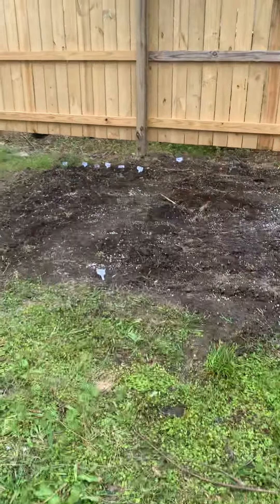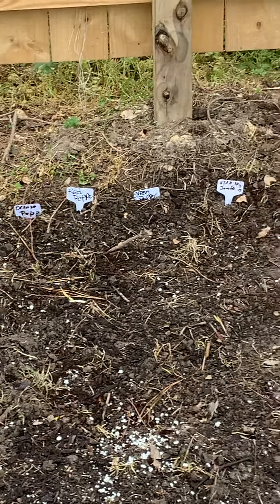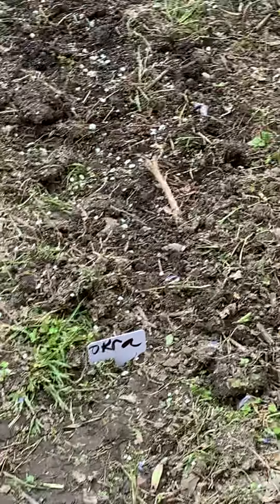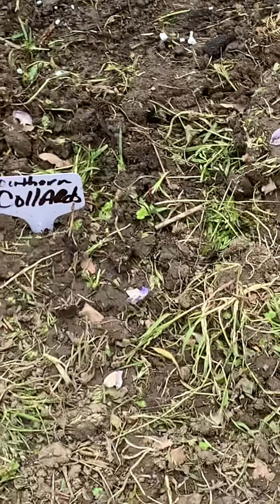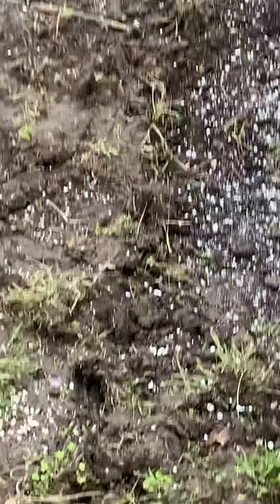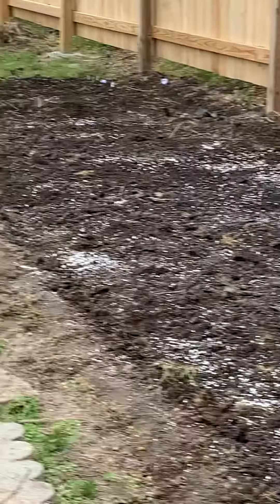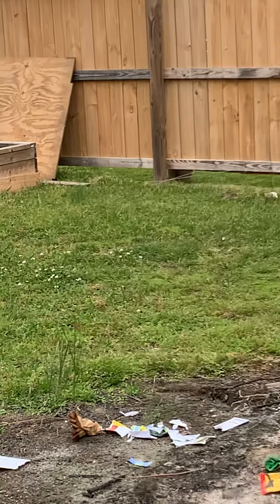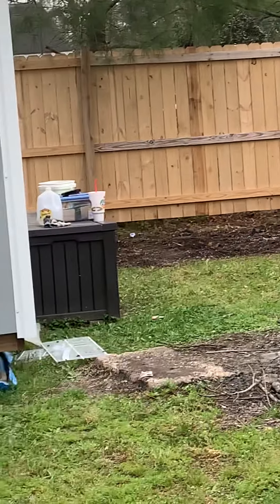NEWBIE GARDENER DROPPED MORE SEEDS TODAY!!!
I planted a lot of stuff today family. Yah has blessed me.